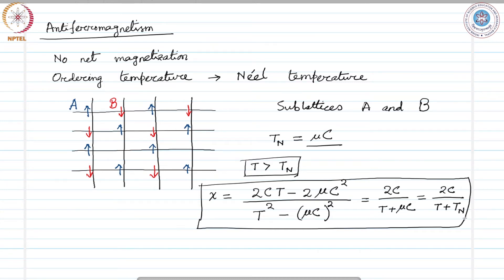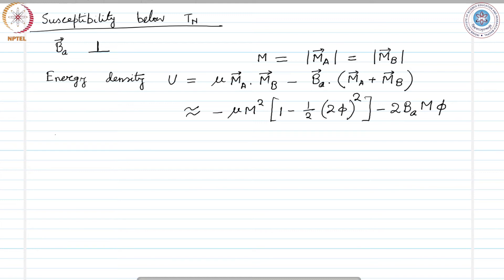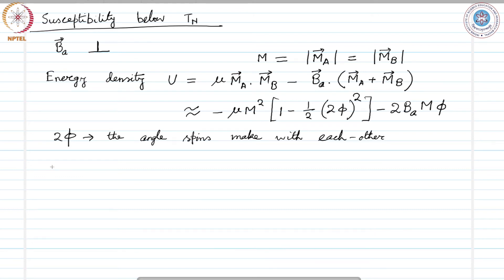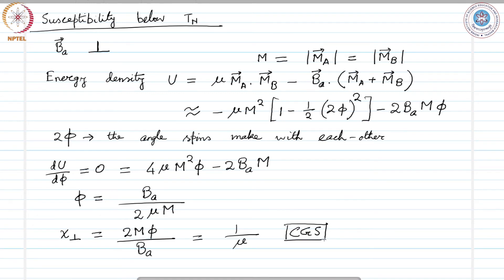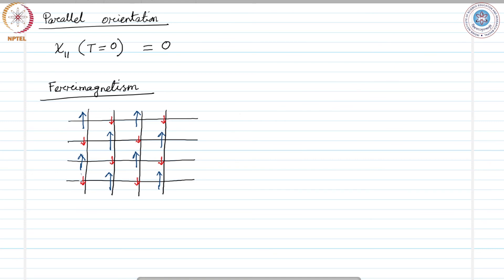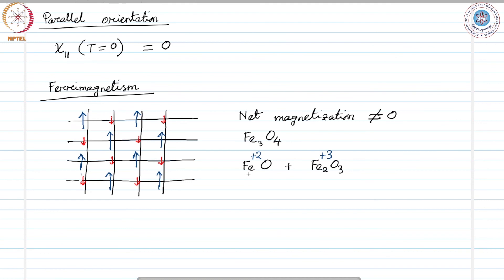mod08lec64 - Antiferromagnetism and ferrimagnetism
We discuss antiferromagnets and ferrimagnets, and
understand the magnetic susceptibility